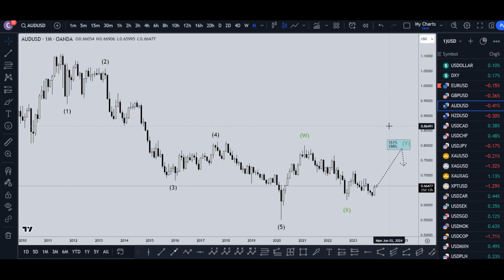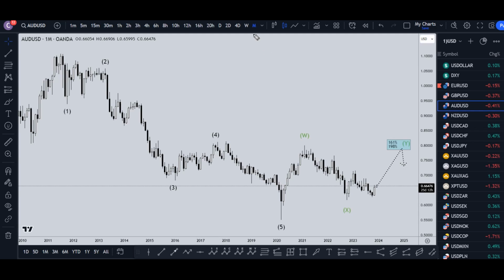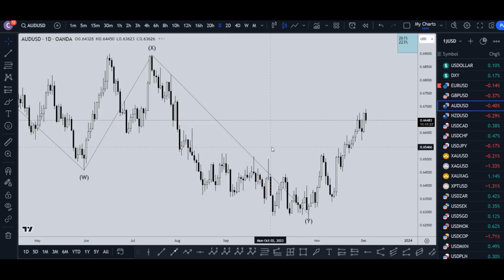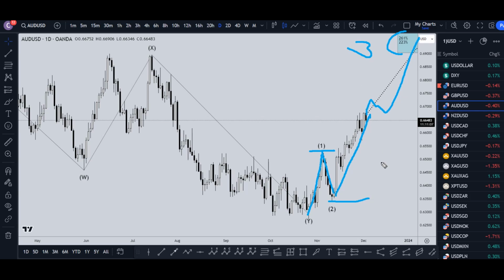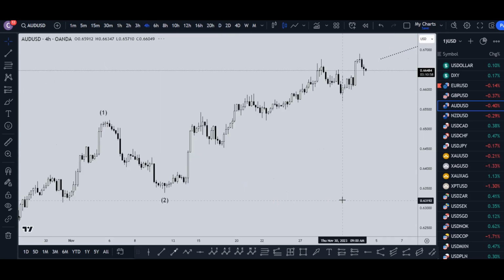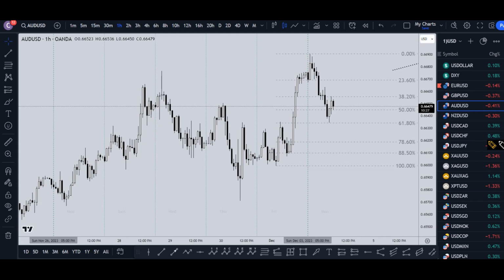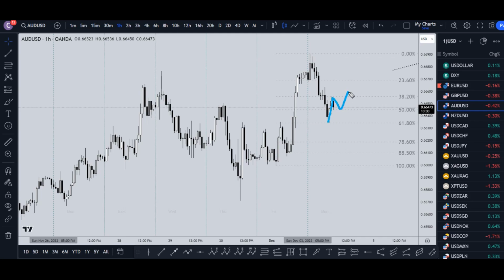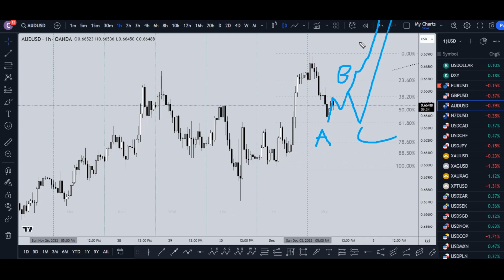Latest AUDUSD Forecast and Elliot Wave Technical Analysis for December 3, 2023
This video is about Analyzing the Latest Trading Tips For AUD/USD: Technical Analysis for December 3, 2023.

✅ Other Videos You Might Be Interested in Watching:

👉 USDCAD Forecast & Technical Analysis December 3, 2023, USD CAD